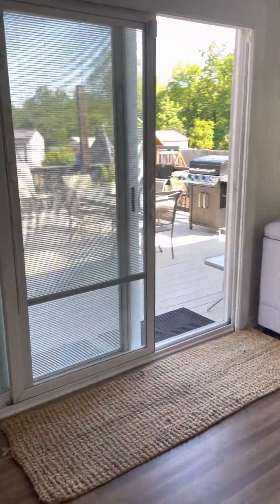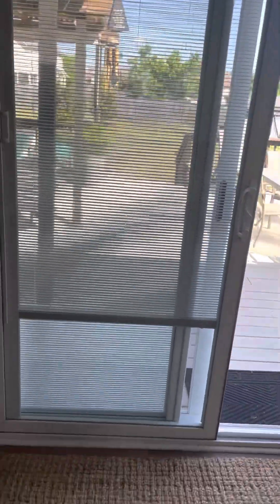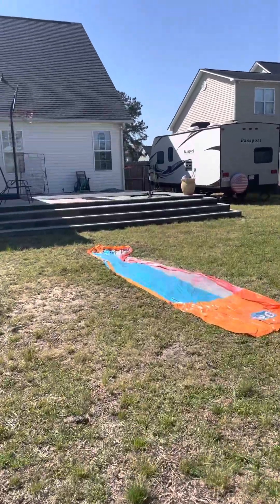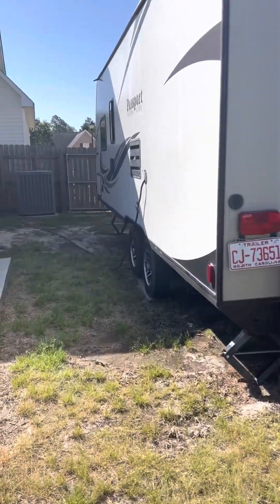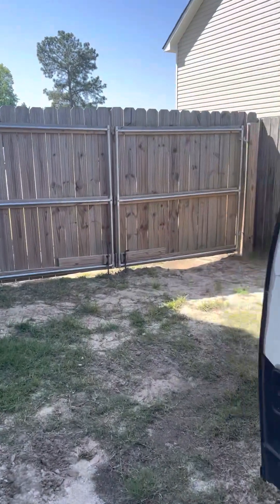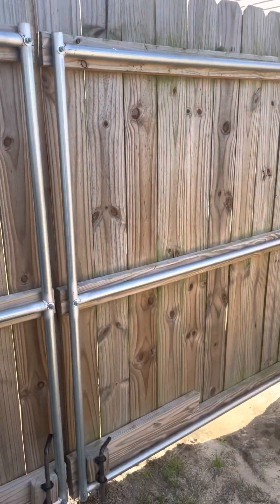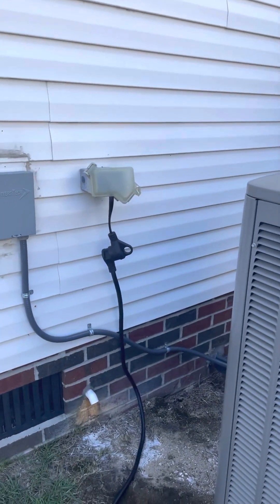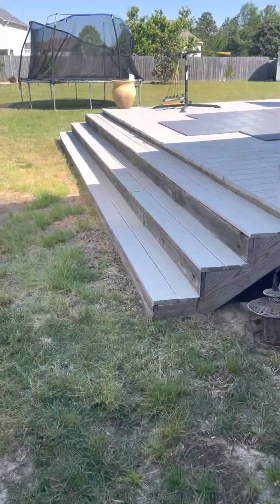May 2, 2023